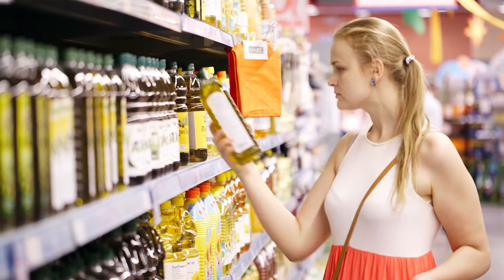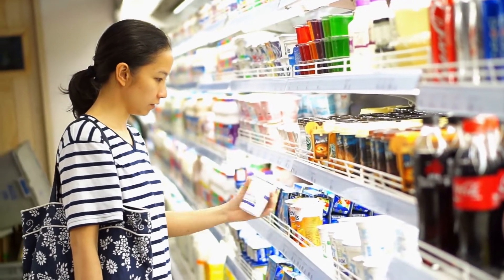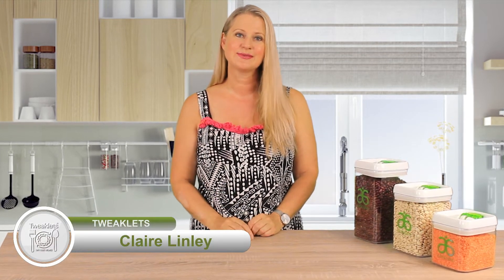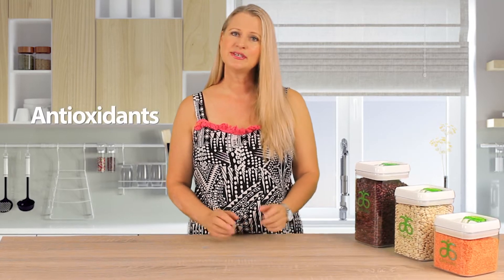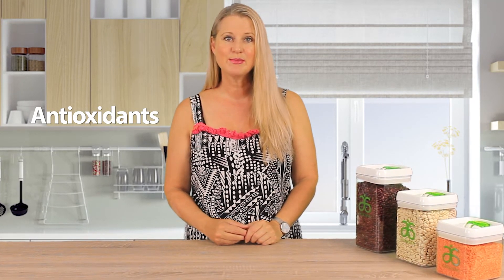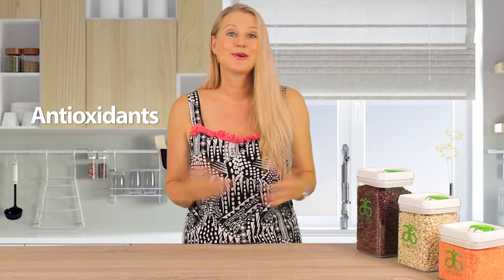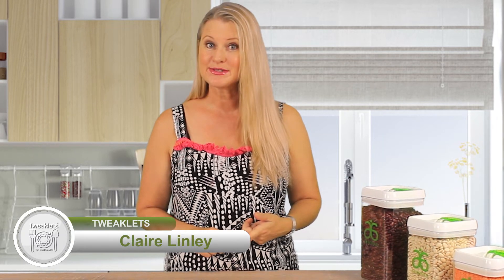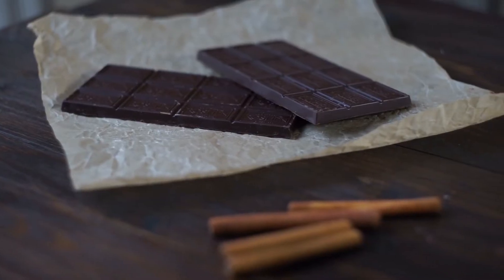Demystifying Food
These days it can feel like you need a science degree to understand what products you are shopping for, even what food you are buying! We live in an ever-expanding world, full of information and with that comes choices!

So let’s simplify some of the jargon that has crept into the food world so that we can make better…and more importantly, EASIER choices when buying food!

Firstly, what are antioxidants? Our bodies generate their own antioxidants, as do plants and other animals. Antioxidants are molecules that defend the body against free radicals, so they are very important which leads me to the next commonly asked question what are FREE RADICALS?!

Free radicals are a little more complicated to describe. They are compounds which are natural by-products of chemical processes that take place in our bodies, such as metabolism.

Whilst natural, they can easily get out of balance, due to the food we eat, the medicine we take and even the air we breathe. It’s a delicate balance and just as things like fast food, alcohol and chemicals can increase free radicals, food such as good quality meat, vegetables and fruits can maintain a healthy balance.

So….let’s recap….Antioxidants keep free radicals in check which means antioxidants are essential for our survival.  Our diets are the main source of antioxidants and we can find them easily in things like berries, green tea and dark chocolate.

We’ll demystify more food jargon as we go along so that we can make some healthy food tweaks to our diet.